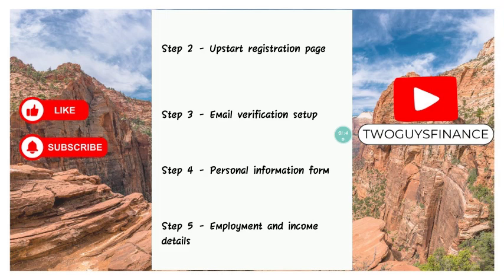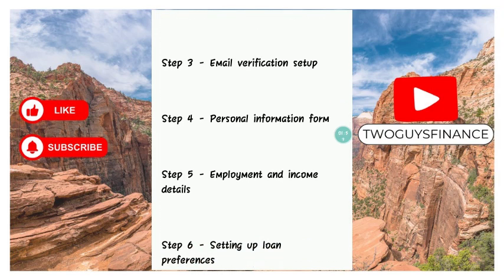HOW TO CREATE AN UPSTART ACCOUNT IN 2025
In This Video, you will learn about HOW TO CREATE AN UPSTART ACCOUNT IN 2025